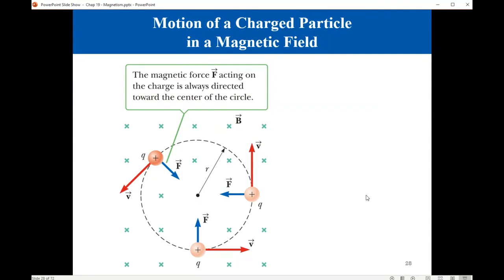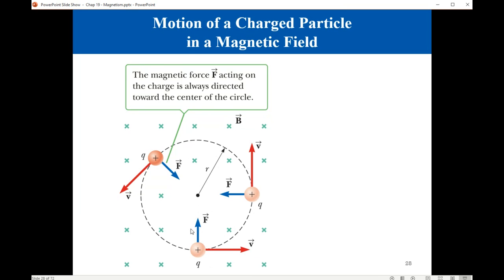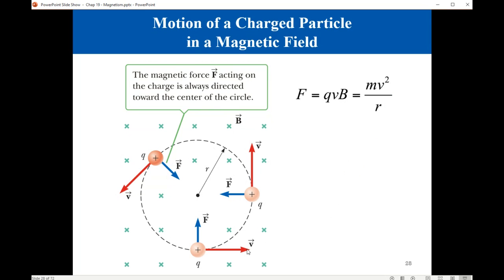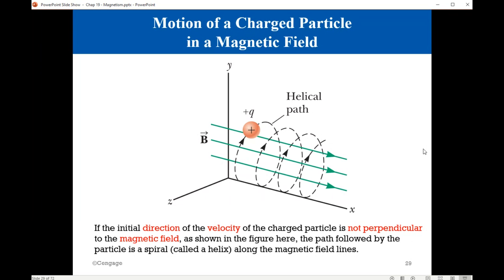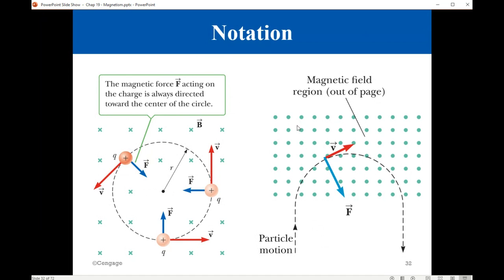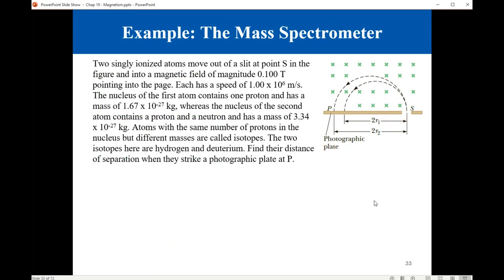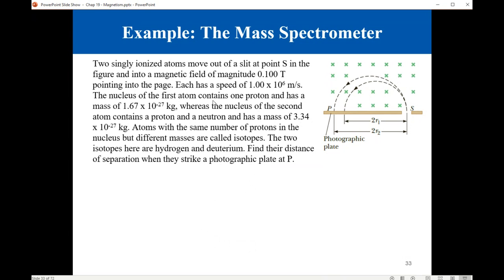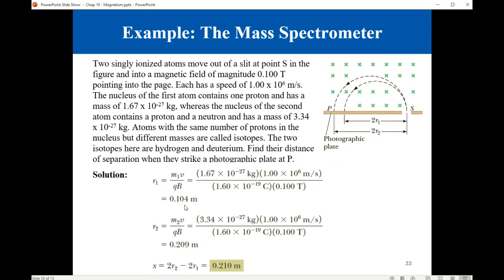19.4 Motion of a Charged Particle in a Magnetic Field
Chap 19: Magnetism
19.4 Motion of a Charged Particle in a Magnetic Field